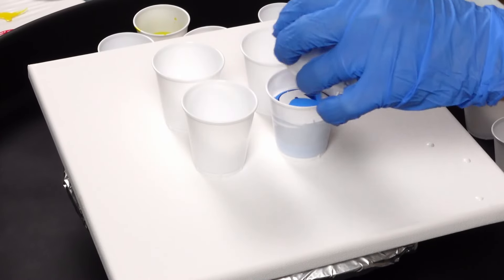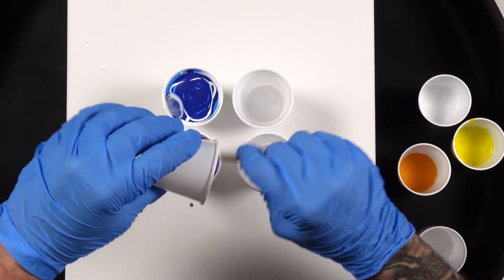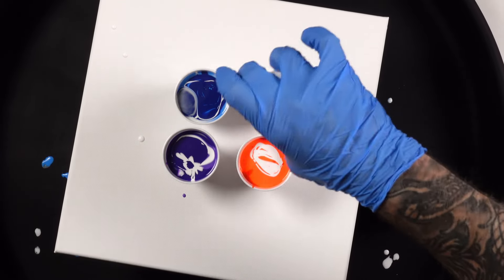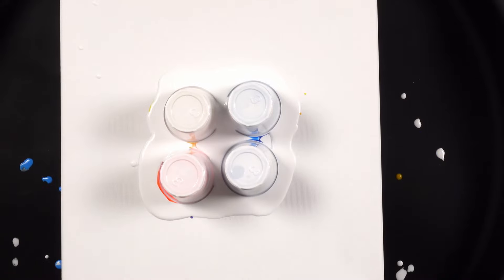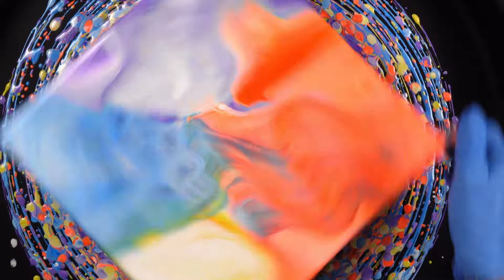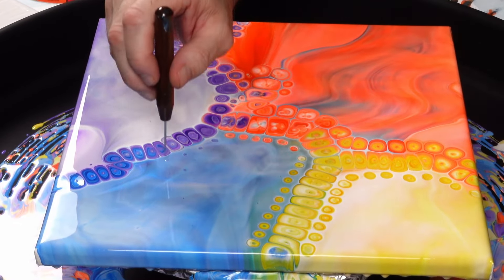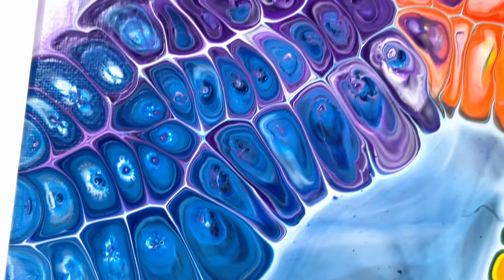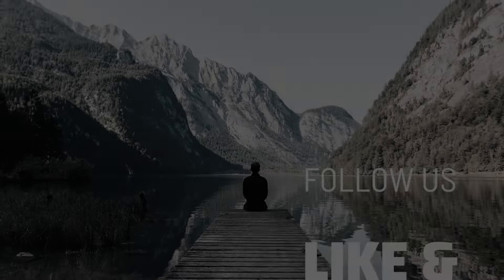MILLEFIORI GLASS - Chameleon Cell Fluid Art and Acrylic Pouring for Healing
Fluid art, especially, acrylic pouring for me is a very therapeutic artform. I really enjoy the process of acrylic pour painting and that is why I made this fluid painting tutorial for you! All the fluid art techniques I use are suited for pouring for beginners as well as intermediate level artists.

Acrylic Paints

Cheap Materials

12" Wooden Unfinished Wooden Letters